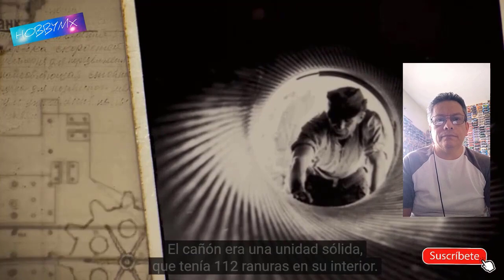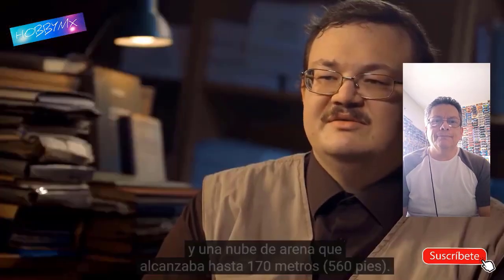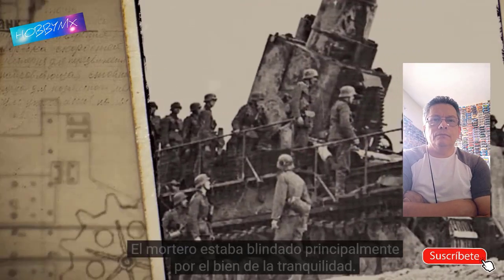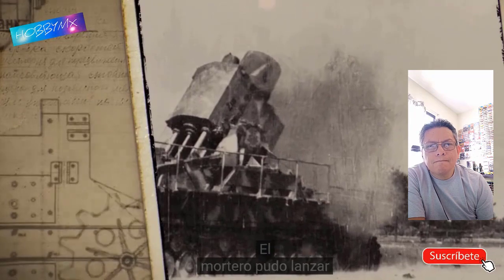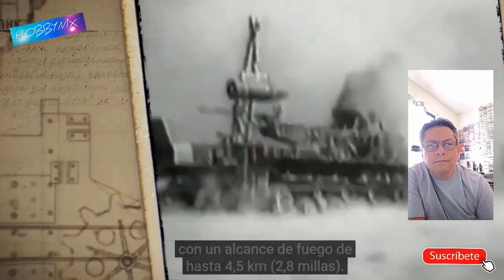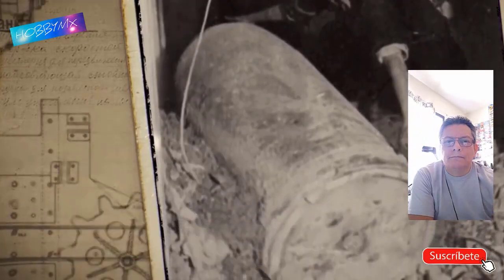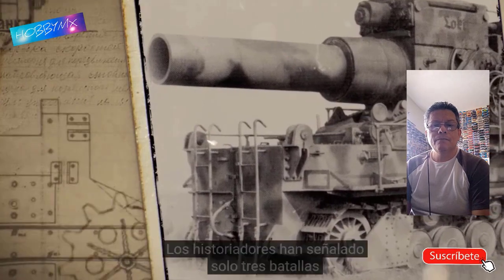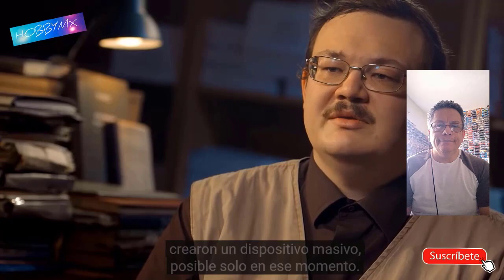Tanque Mortero Karl Great (reaccionando a video) Papercraft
hola amigos, les dejo la hostoria y por supuesto la plantilla de este tanque mortero apodado Karl, ya que fue el ingeniero aleman que lo diseño en la segunda guerra mundial.

Vean todo el video, si el contenido es de su agrado, suscríbete al canal y regálanos tu valioso like, eso me ayuda a crecer en la plataforma y seguir subiendo modelos gratuitos.